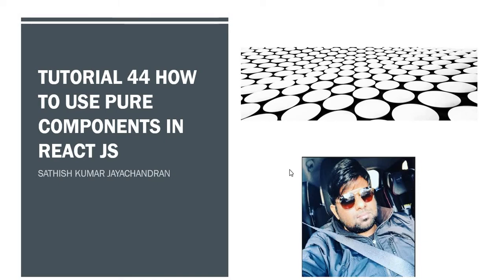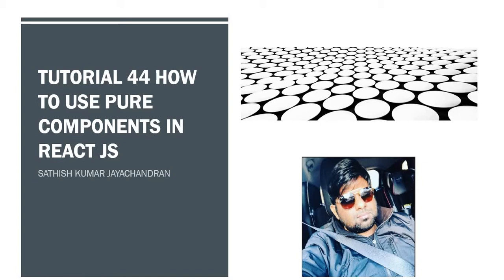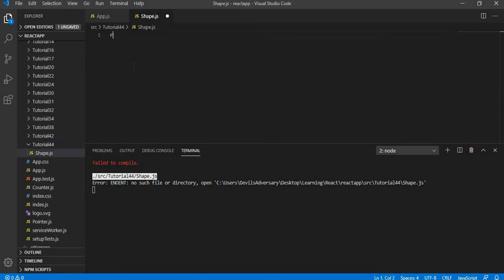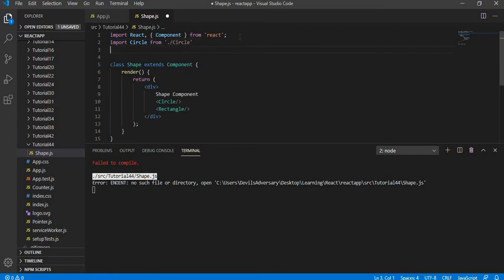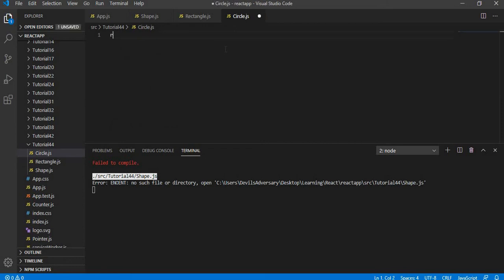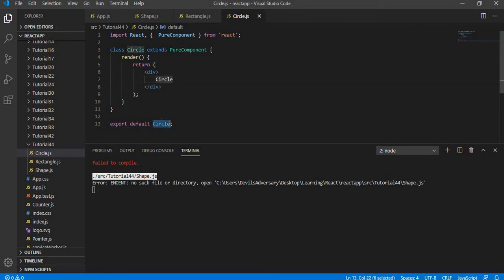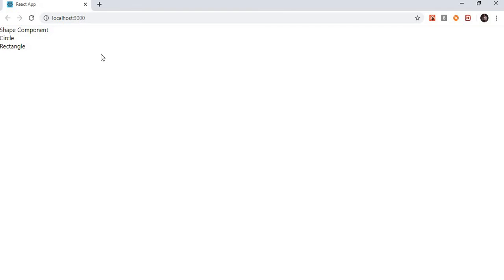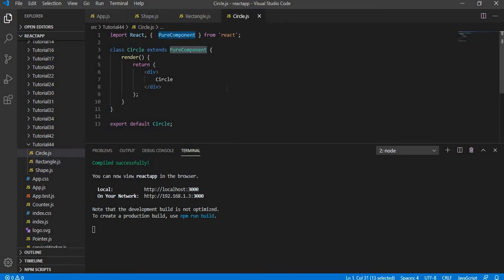Tutorial 44 How to create a Pure Component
ReactJS Class Components is created by extending Components till now. Learn more other ways of creating a component in this video.

In this specific tutorial,  I have explained How to create a Pure Components.

It is Part of the Complete guide to ReactJS.